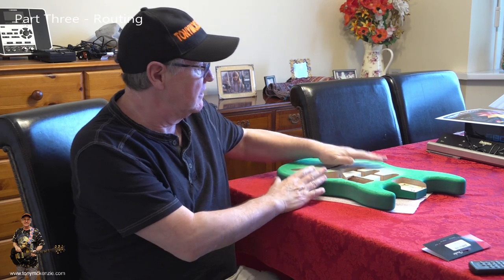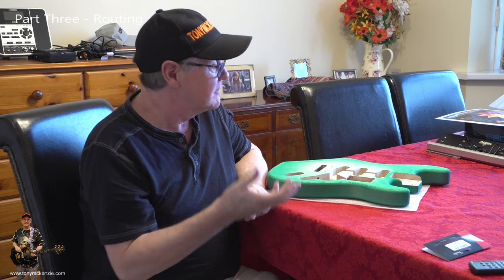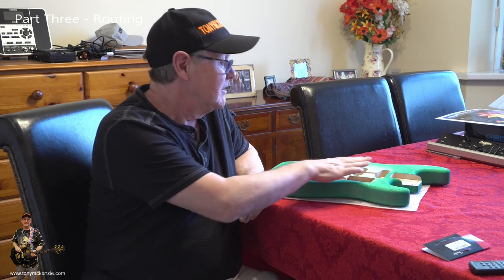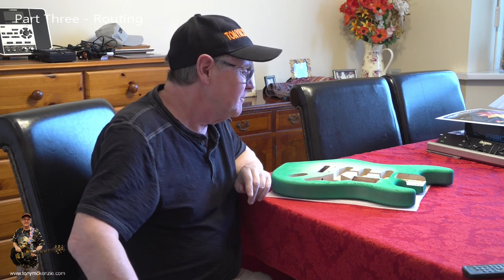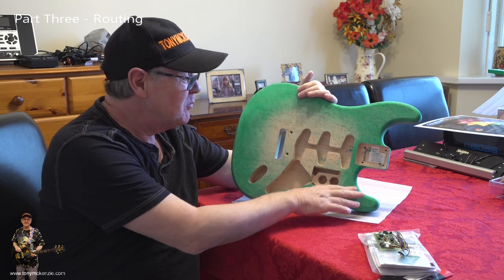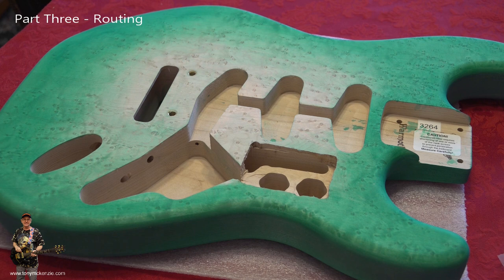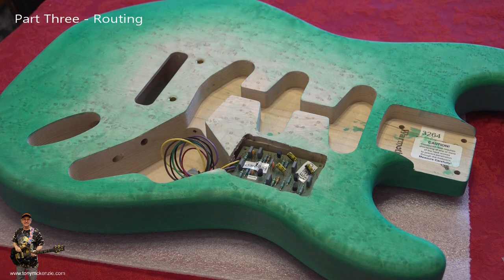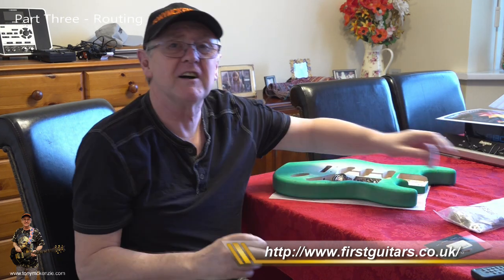Perfect Warmoth Stratocaster Guitar | Featured: Body Routing For Clapton Mid Boost | Part 3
How to easily create your perfect Stratocaster Part 3: Routing out the body for the 'Clapton' mid-boost board that gives you up to 25db gain.

What you will learn:
Is this pre-amp easy to install?
What tools will I need for routing?
How much does the mid-boost board cost?
Are there any options?
Can I use any other tools?
What if my body is hollow? is that a problem?
How is the mid-boost board held in place??

Part One Dye The Body
Part Two Dye The Neck
Part Three Routing for Fender Clapton Mid-boost Pre-amp
Part Four The ABM 2 Point Tremolo - later returned
Part Five The Figured Maple Pick Guard
Part Six Sealing the Water Based Dye
Part Seven Babicz Full Contact Hardware Tremolo
Part Eight Using acrylic clear coat for the body and neck
Part Nine Final Buffing The Parts & Fitting a Logo
Part Ten Fitting the Tremolo & Tuners & Overcoming MAJOR Problems
Part Eleven Electronics - Fitting Pickups & Mid-Boost Board
Part Twelve Setup & playing of the finished electric guitar

Here I show you how I routed out a hole in the body of an electric guitar to embed the genuine Fender mid-boost pre-amp board (also known as the Clapton mid-boost board) under the pick guard which is a very convenient place for it to hide.

Unlike Fender, I have a dual battery box on the back of the guitar that allows me to very easily change out the batteries if and when they run down, thus making this installation very convenient indeed. On Clapton Stratocasters typically you have to lift the pick guard to change the battery... a real problem. If you're going to do this then get Warmoth to route the battery box! I think they charge $15.00 or thereabouts. The mid-boost board comes with three pots and enough info to install a TBX control as standard so it is great value.

I bought my Fender genuine mid-gain pre-amp board for just around £55.00 and John Southwart who is always a very helpful guy in the UK for Fender parts and one reason I mention him here. I am not paid in any way by this company or any other!

This whole series of videos will show you EXACTLY how to create a Fender Stratocaster (with licensed parts) and Warmoth body and neck right through to the final guitar over a series of videos. I have a very specific design of this guitar and this mid-boost pre-amp board is just one aspect of the whole specification. While this guitar might look like a regular Strat, it is more a bit like a wolf in sheep's clothing and very suitable for rock music. And of course the pre-amp can be turned on or off easily as you will see later.

Part four will show the tremolo unit I used - an 'ABM' unit that is made in Germany to the highest standards, and while its no 'Halon' bridge it is still very well made. The ABM bridge design externally resembles a PRS type bridge where the saddles are not able to move sideways. One reason for this choice of bridge.

Other components used in the series include: Fender locking machine heads, a Fender Clapton mid-boost circuit, Fender 69 custom shop pickups and one or two other surprises along the way if they ever arrive!

This video series is entirely unsponsored and I purchased every single part just as you would have. I have not carried out before many of the procedures in the making of this guitar and have had no training whatsoever in this. I sincerely hope that this series of videos can inspire you too to 'have a go' at creating a guitar what ever type or style it might be. I have spent considerable time and money creating these video series at my expense for viewers benefit:

PLEASE SUBSCRIBE, RING THE BELL, AND THUMBS UP to give my channel a boost and thank you for watching - I hope the series is enjoyable and you become inspired to create your own masterpiece.

2021
for more incredible reviews or my YouTube channel